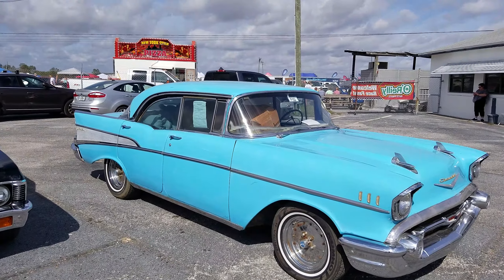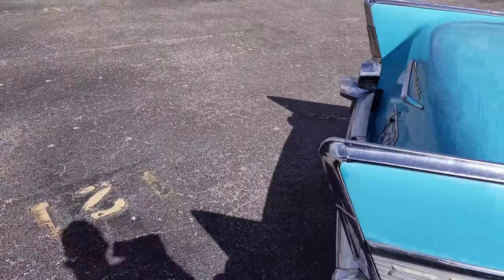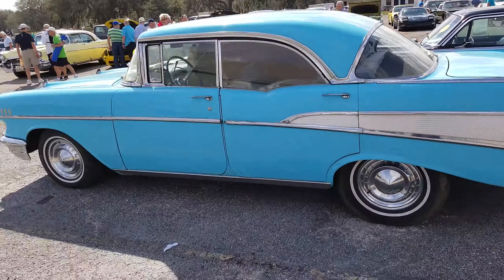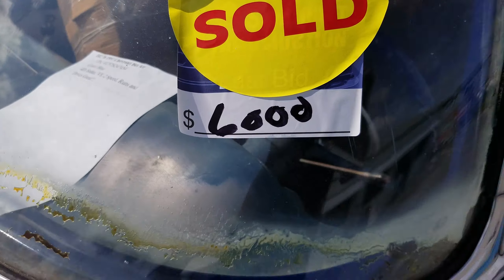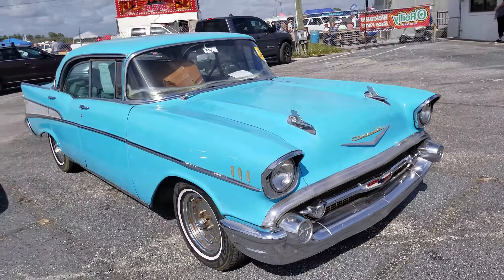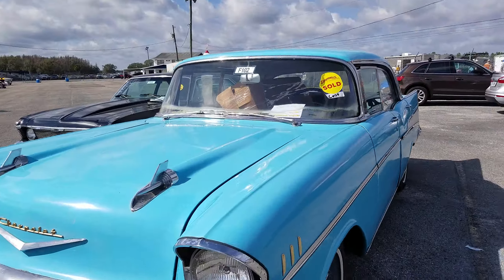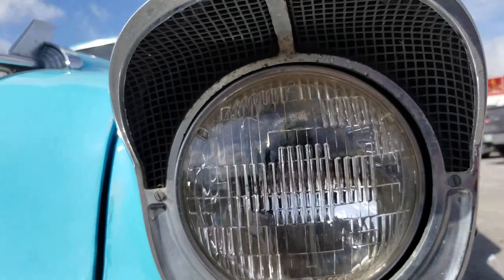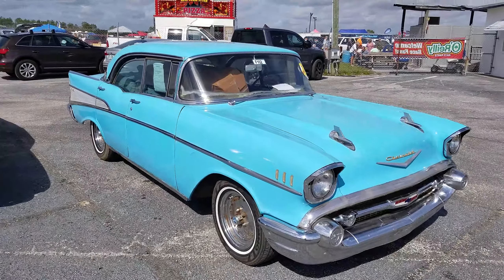1957 4 door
1957 Chevrolet Bel Air